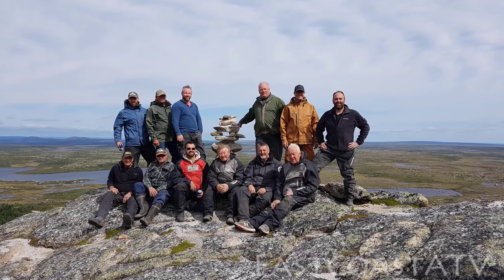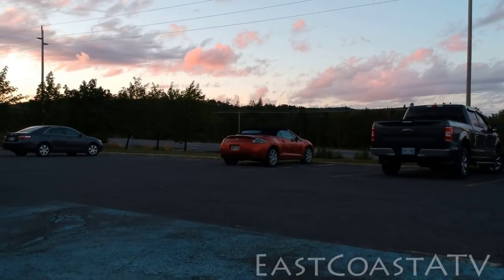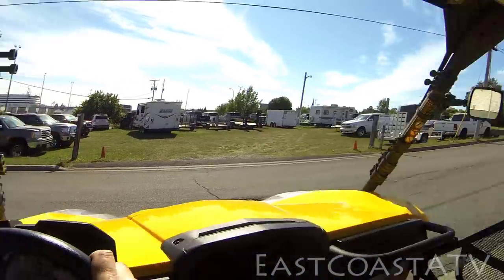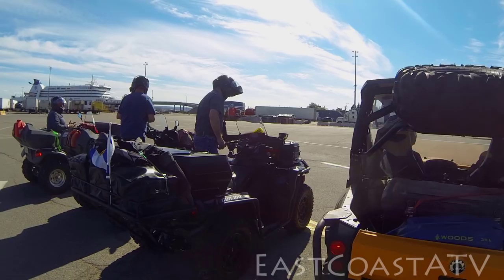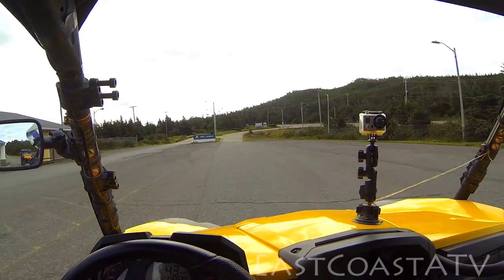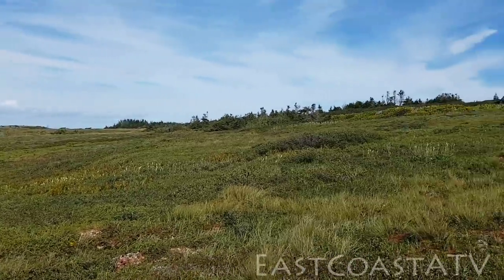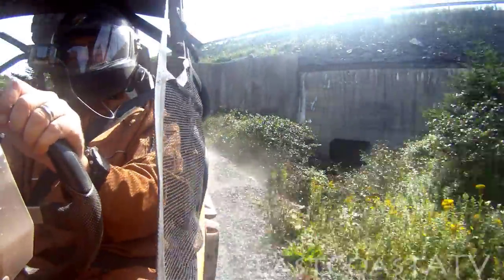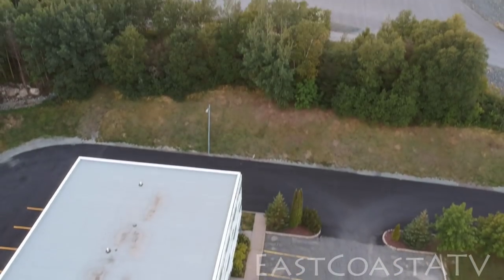Crossing Newfoundland by ATV 2018 - Part 1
This is part 1 of a series of videos from an ATV Trip across Newfoundland, Canada in September 2018. It's a grueling test of an ATV. We run 1200 km (750 miles) in heat, dust, rain, mud, rocks, river crossings, very steep mountain inclines and high speeds. Most machines have little to no problems but this year we ran into a few. They will be talked about in future videos in this series. There are other series of videos of the same trip from previous years. The 2017 videos are longer in length and the beginning of them show in detail the route we take each day if you're interested in doing the trip check them out. The 2016 videos are shorter and get to the point quickly.

There were 12 guys in 11 machines on this trip. There were 2 Can Am Commander 1000's, 2 Outlanders, a Maverick Trail, a Honda Rincon, and a Honda Pioneer 700, 3 CF Moto ZForce's, and a Suzuki King Quad 750.

The first day of the ATV trip was about 145 KM (95 miles). It started in Argentia and ended in Clarenville.

There are other videos of Newfoundland, Nova Scotia, Maine, and Quebec on my YouTube channel

I also have a Facebook page dedicated to providing information on the Newfoundland Trip.